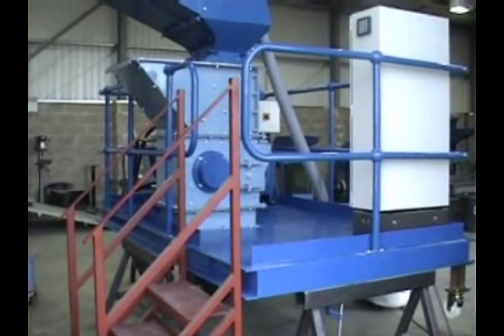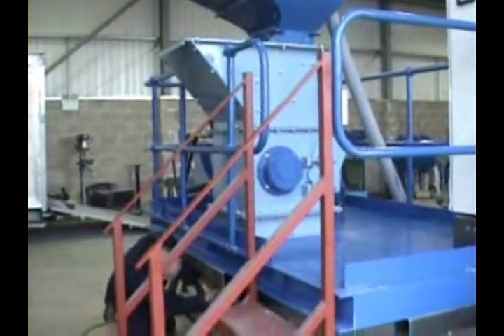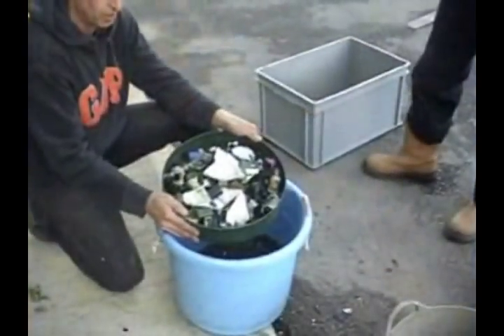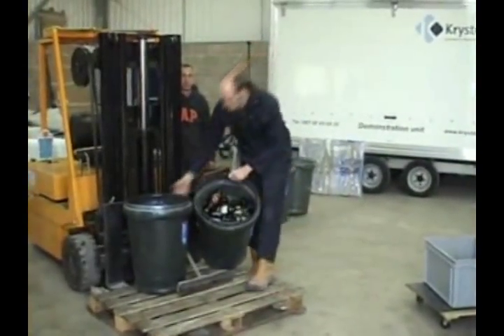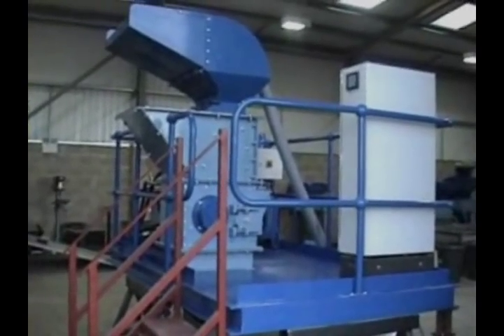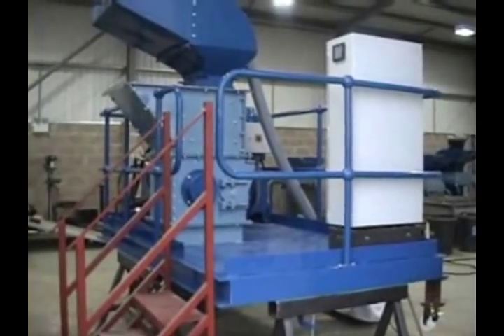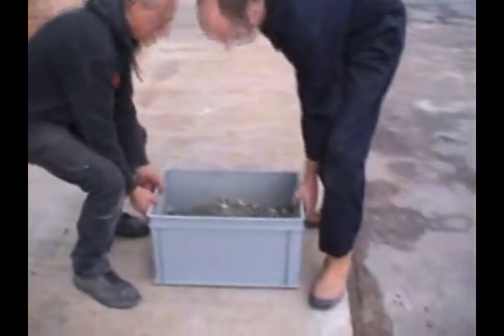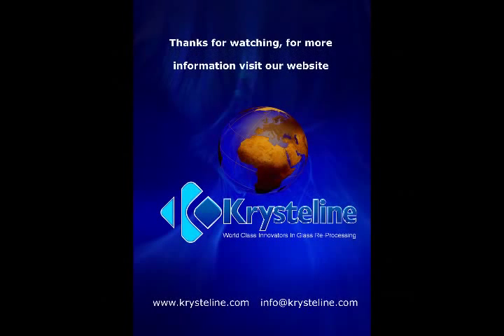Krysteline - Imploder product flexibility demo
A 3 part demonstration showing the flexibility of Krysteline's Implosion process and the range of sizes of cullet produced by altering the internal settings of the processor.

The variation in settings allows the flexible production of a variety of sizes of glass cullet suitable for many different applications.